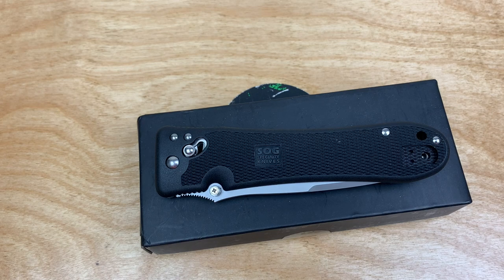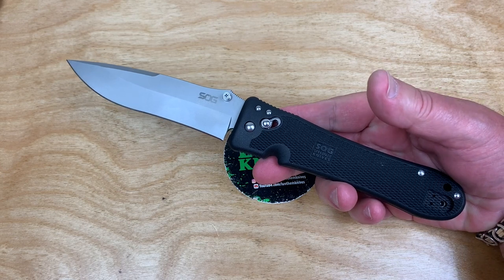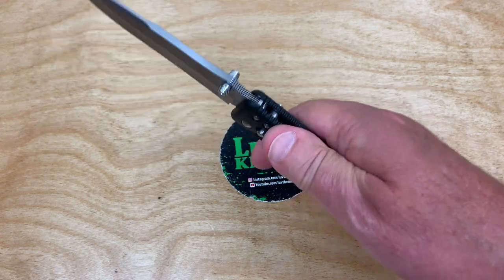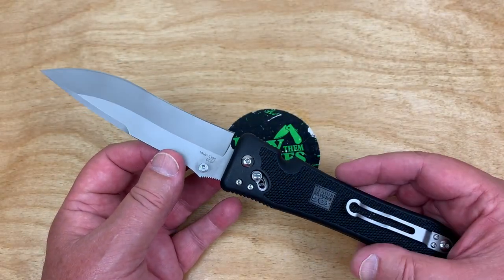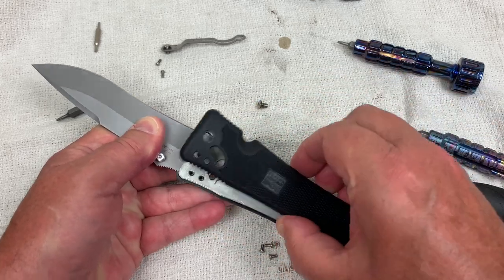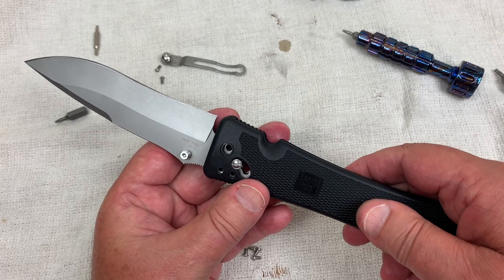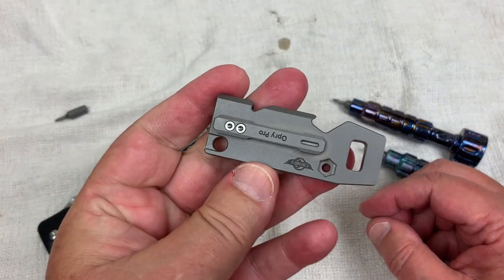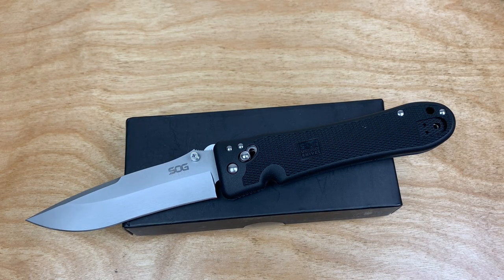Big dog knife alert !! 😱😱😤😤